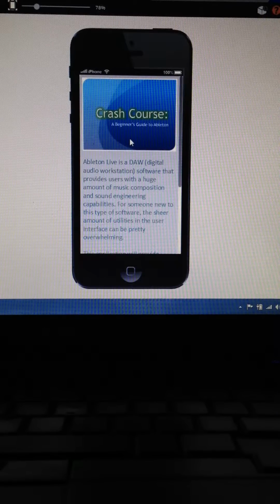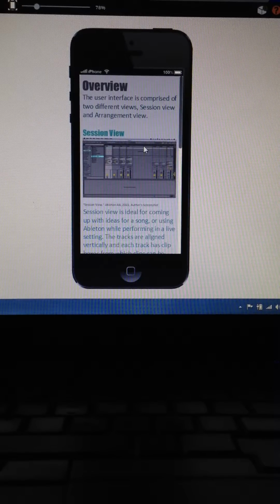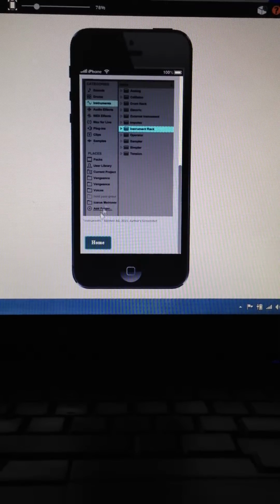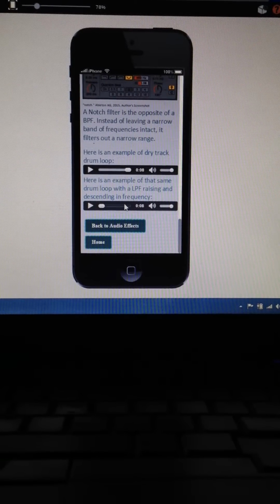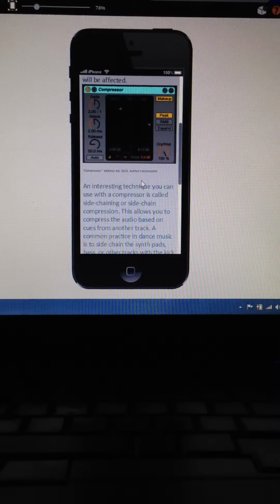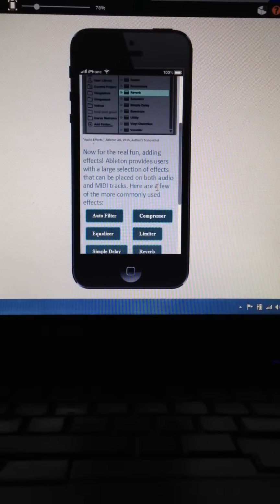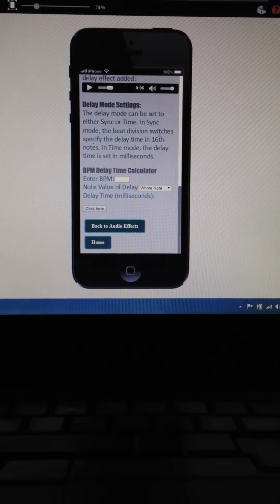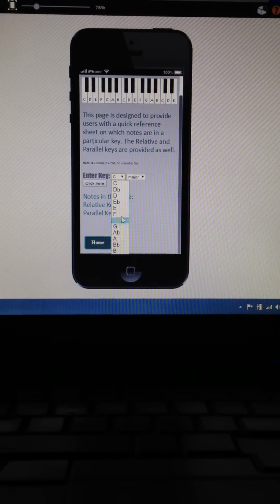Crash Course: A Beginner's Guide to Ableton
UNM Mgmt 330 Application functionality video